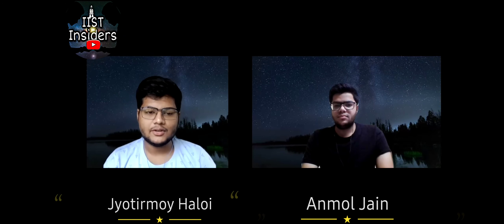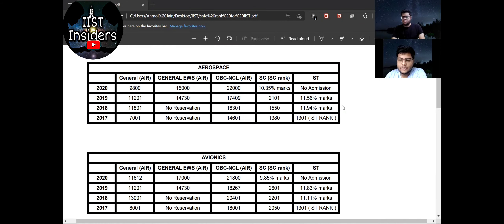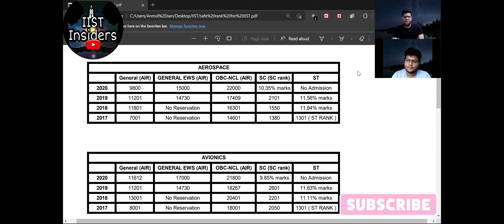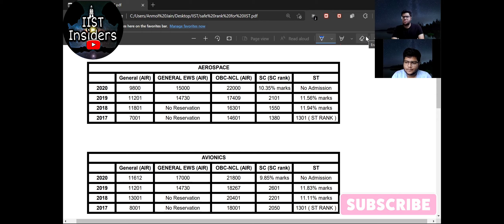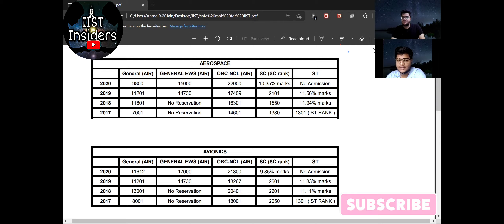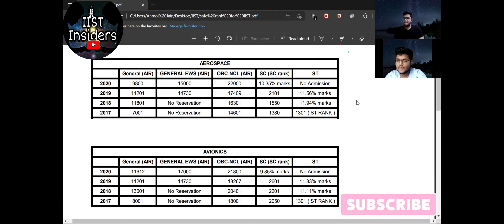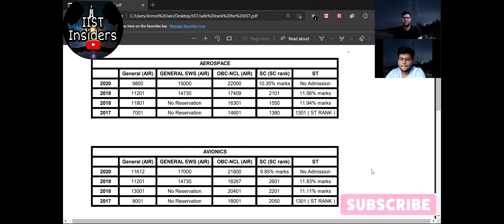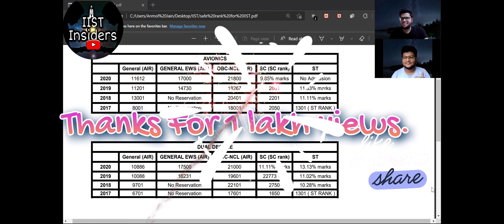SAFE rank for IIST UG ADMISSIONS 2021 | IIST Thiruvananthapuram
In this video we have discussed about branch wise , category wise and gender wise safe rank for Indian Institute of Space science and Technology ( IIST )  which is Asia's only University dedicated to space science. Also we have discussed about till what rank a candidate should apply for IIST.

PDF of our closing rank analysis is shared in our Telegram group , so do join our Telegram group for such details.

Also we answer some questions in our Telegram group and you can discuss your thoughts with other IIST aspirants too.

Chapters :---
00:00 - Introduction
00:54 - Safe rank for Male Gender General, General EWS,  OBC-NCL, SC and ST
02:47 - If your Rank different is more than 5k from the cutoff rank, what should you do?
03:58 - Safe Rank for Girls Candidate as newly Introduce Reservation For female.
05:10 - suggestion from our side.
05:47 - Thanks For everyone For 1 Lakh Views

For more videos related to IIST in general , you can refer the playlist section of the channel.